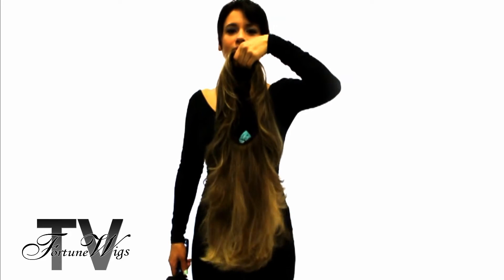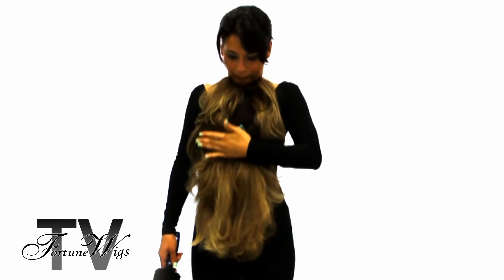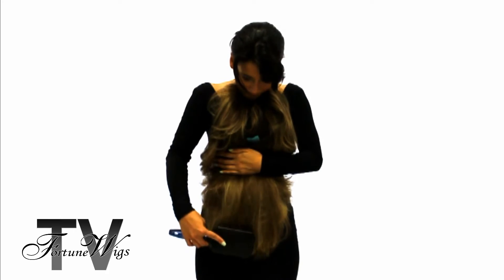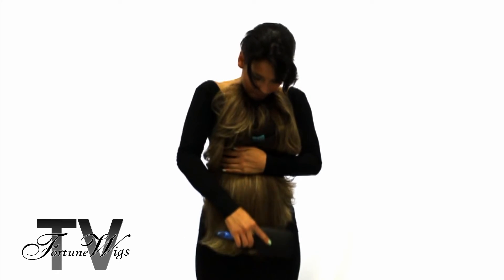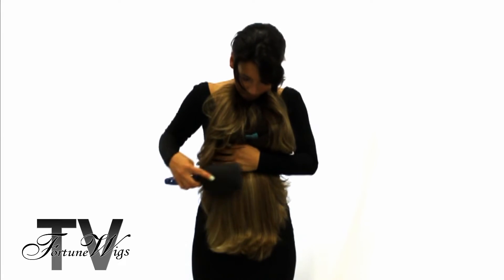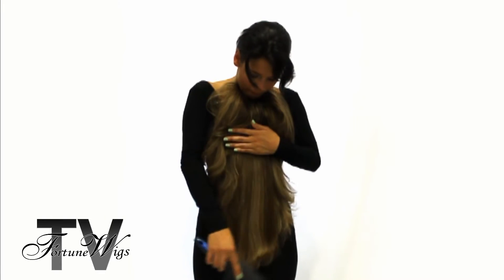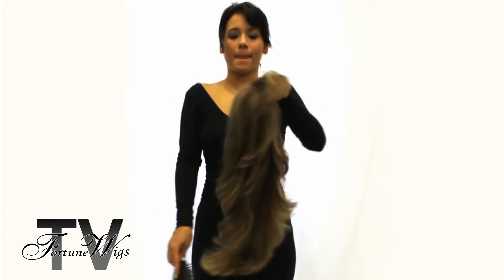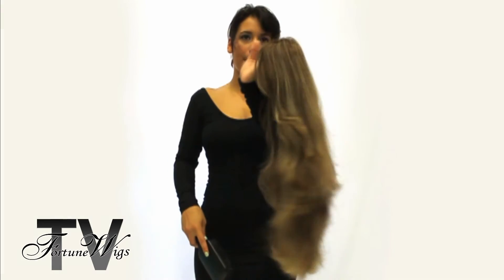How To Brush Your Wig - Fortune Wigs TV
Bushing human hair wigs: Learning how to properly care for and maintain your human hair wigs is essential to prolonging their life and beauty. Our experts recommend regular brushing, as often as you wear your wig. In this how-to video, we demonstrate the recommended and most effective way to brush your human hair wig, removing tangles, knotting, and keeping your wig looking as beautiful as the day you purchased it.